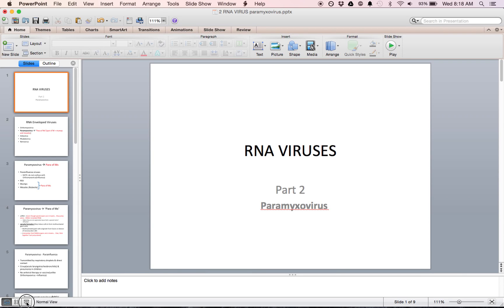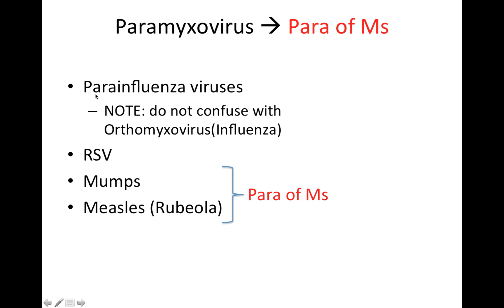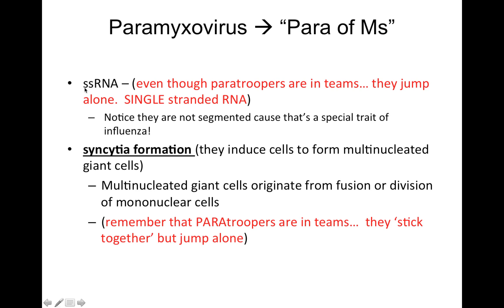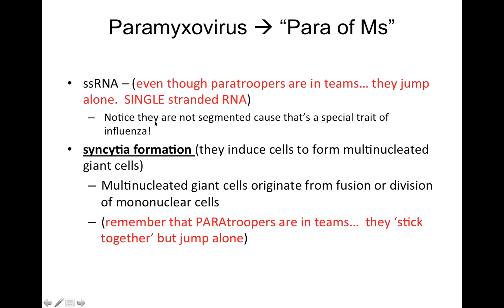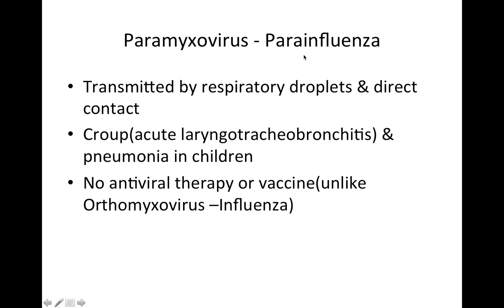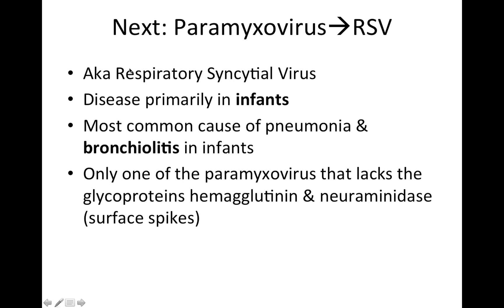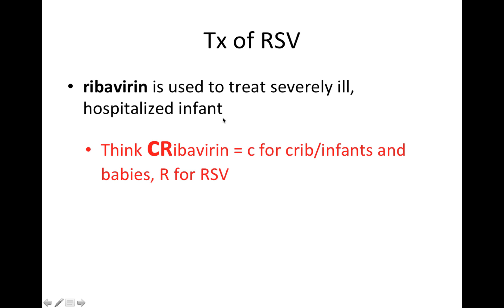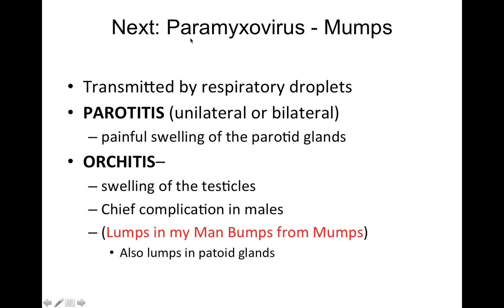Paramyxovirus - RNA Virus - NBDE/USMLE